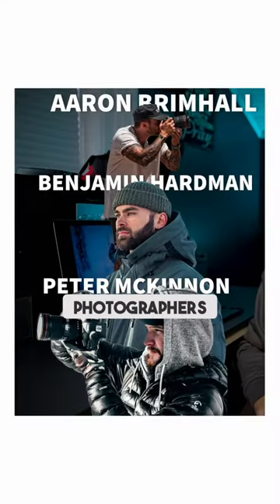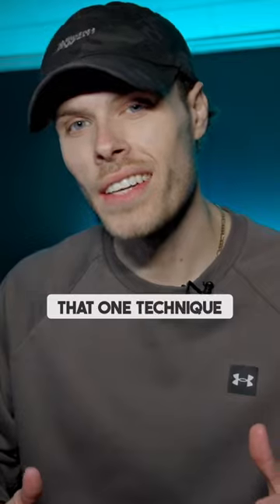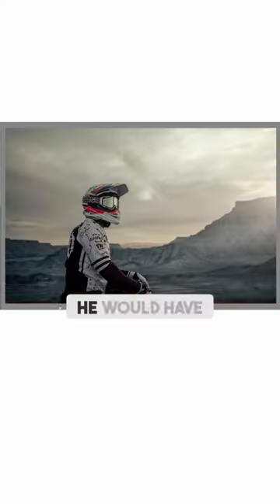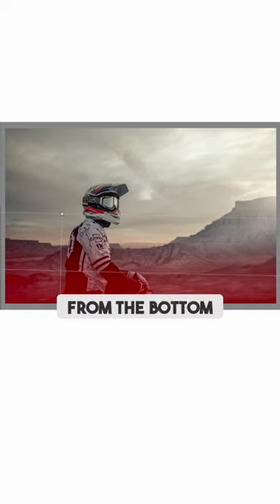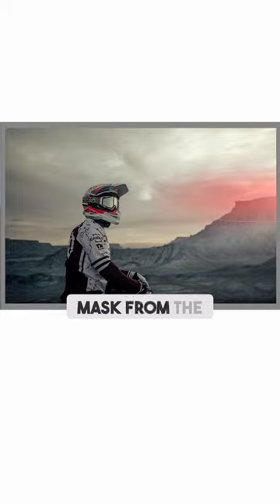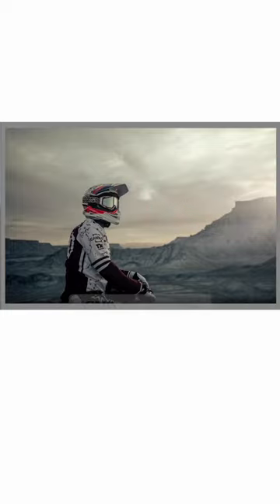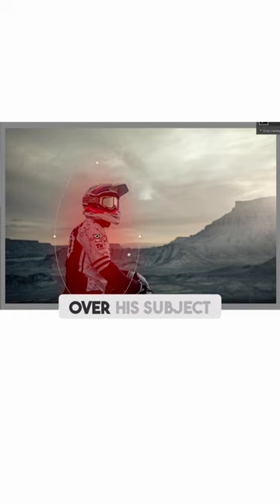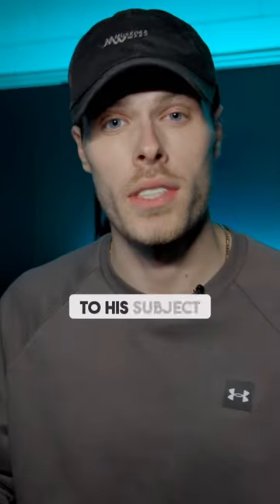ONE secret ALL PRO photographers know! 😱📸